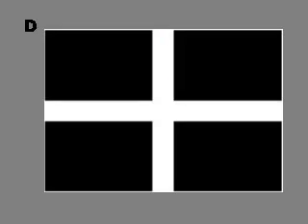States and Nations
We don't often think of states and nations as being different.  Group identities go beyond patriotism.